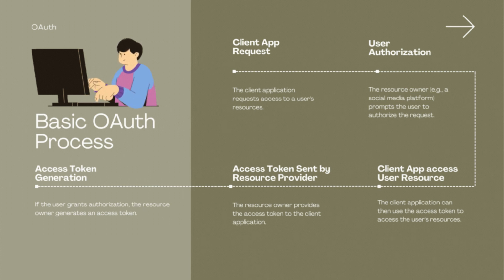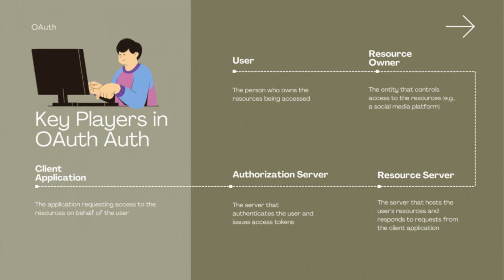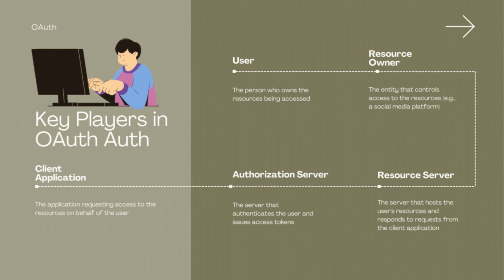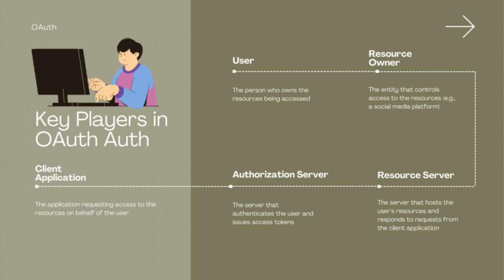5.1 OAuth Basics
🔐 "OAuth Basics" | Learn the Fundamentals of OAuth!

In this video, I will guide you through the essentials of OAuth, an authentication framework used to grant access to user data without revealing passwords. 🚀

Key points:
1️⃣ Join me as I dive into the core concepts and flow of the OAuth process.
2️⃣ Understand the roles played by the authorization server, resource owner, client, and resource server.

Get ready to unlock the power of OAuth and enhance the security of your applications! 💪🔒